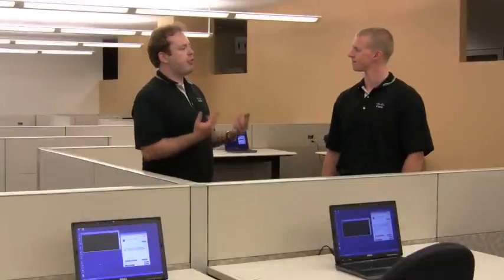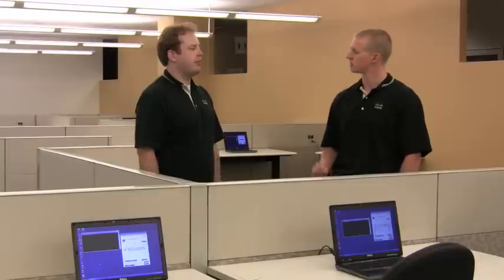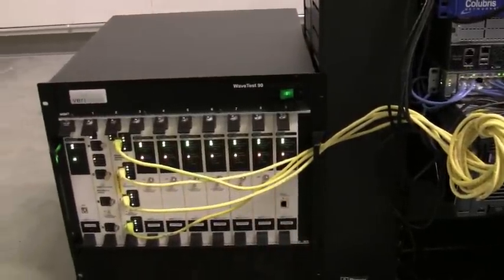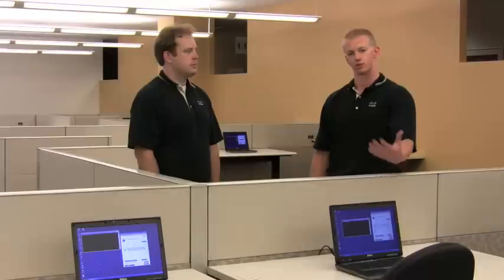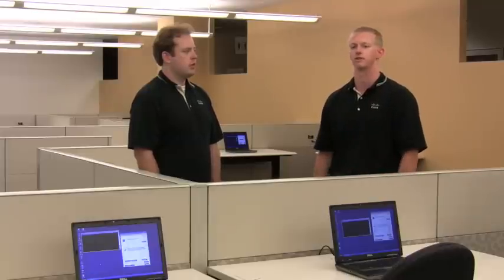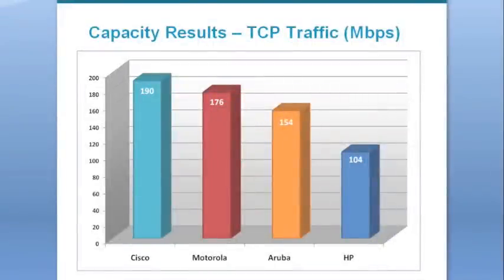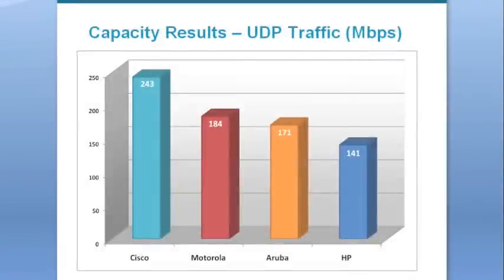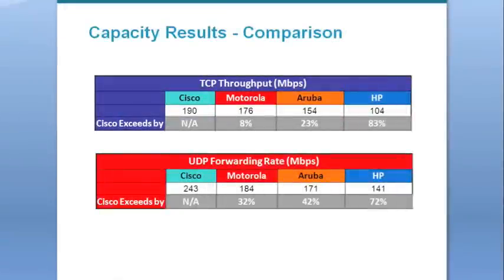20-Client Capacity Test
This video explains competitive WLAN capacity results in high density client environments. For this test, an 802.11n Access Point was loaded up with 20 Intel 802.11n clients and tested for total bandwidth across both the 2.4GHz and 5GHz radios. Results were measured using VeriWave's WaveAgent 2.0 software which generated both TCP and UDP traffic.